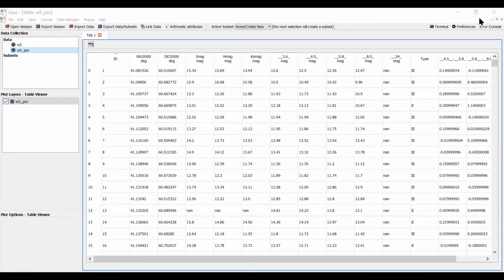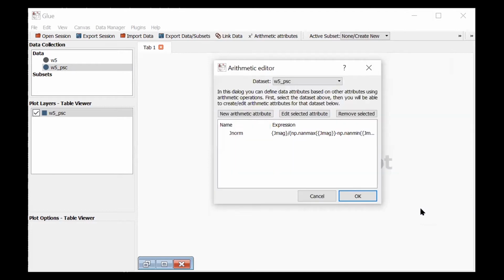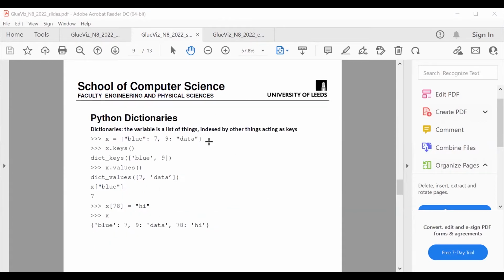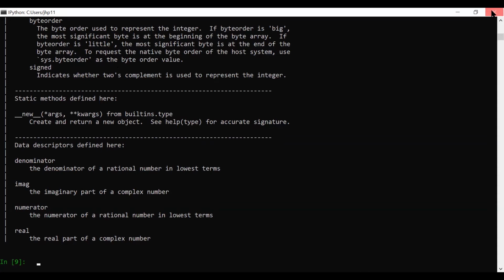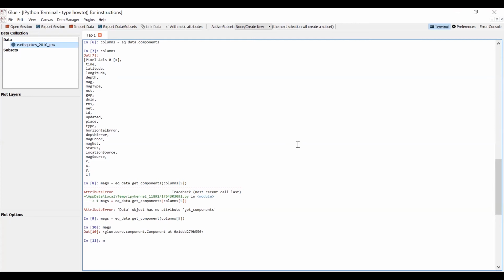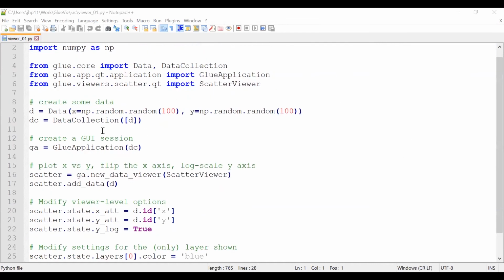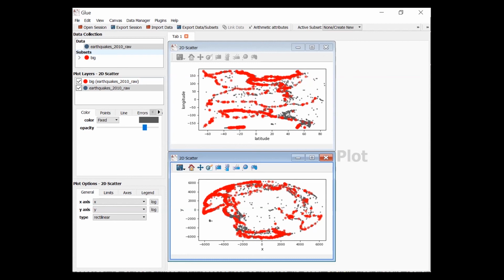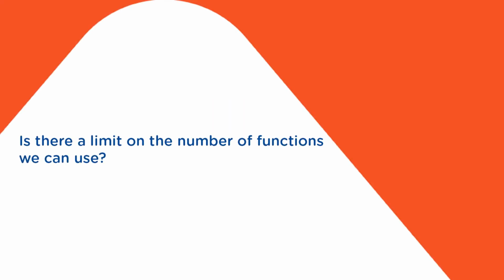GlueViz part 2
In this video Jonathan Pickering, University of Leeds, introduces GLueViz and walks you through some introductory exercises to help you familiarise yourself with the software.

When combined with the first session you should be able to:

- Load data, visualize, define subsets, and save subsets; input & output file formats.
- Use the built-in visualisation tools: histograms & table
- Generate multiple related views to present data subsets, unions, intersections etc.
- Compare and merge multiple data sets
- Programme via GluViz's interactive IPython terminal
- Export Python code for generating plots.
- Develop your own visualisation tools in Python.